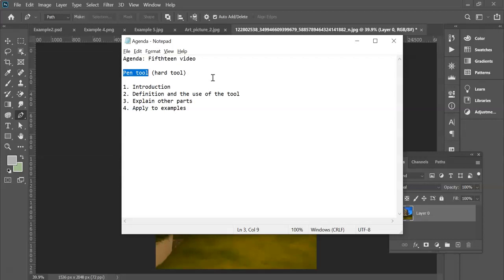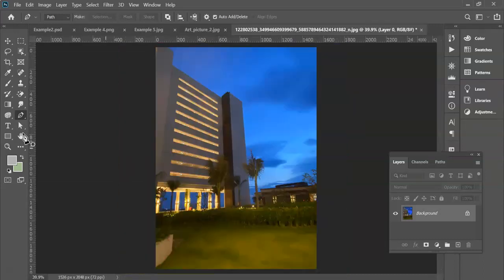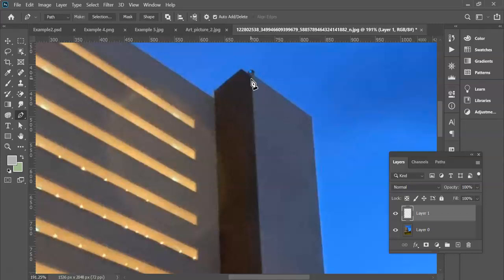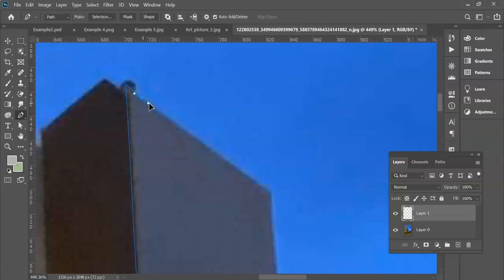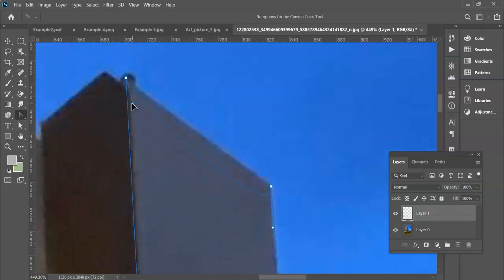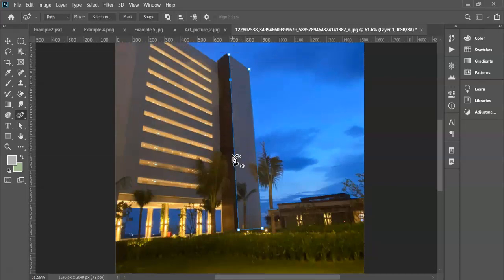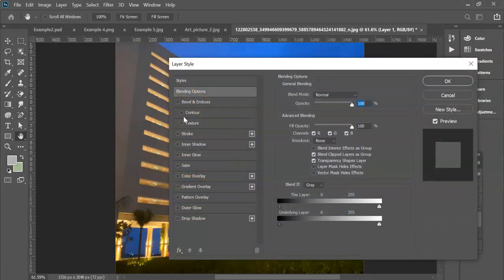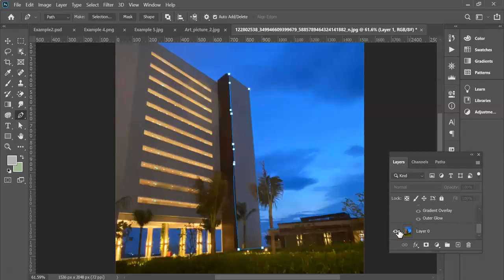Video 15 - Pen tool